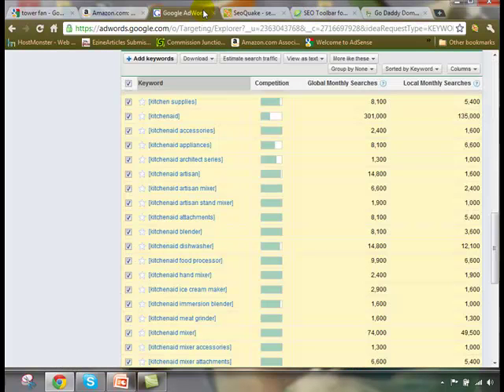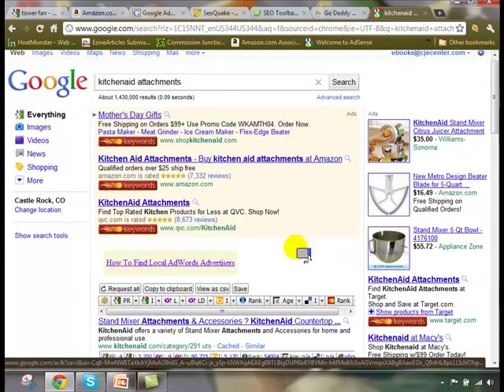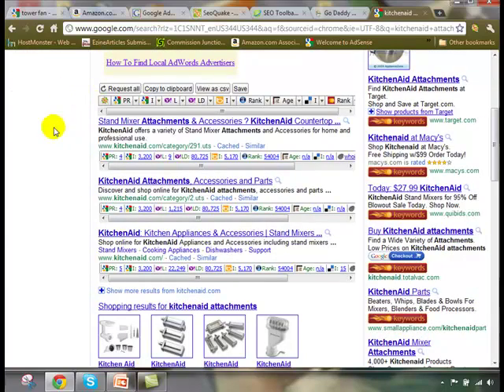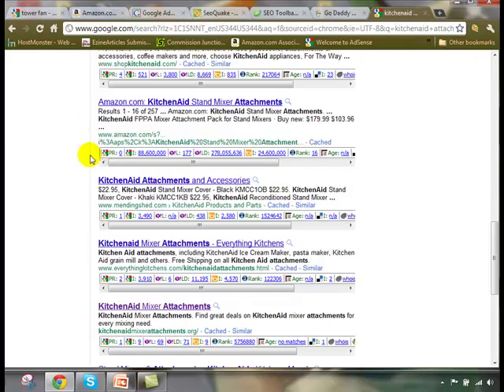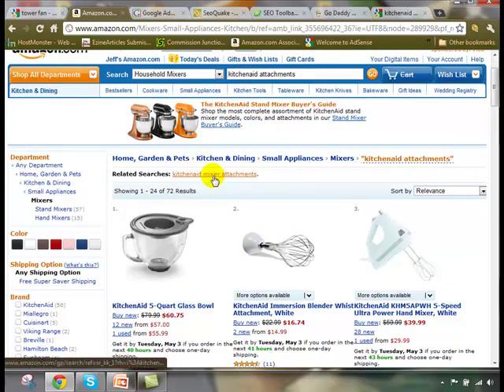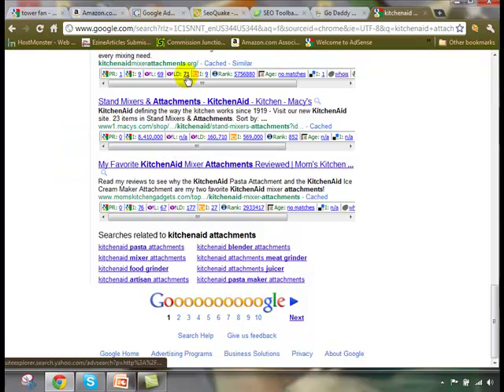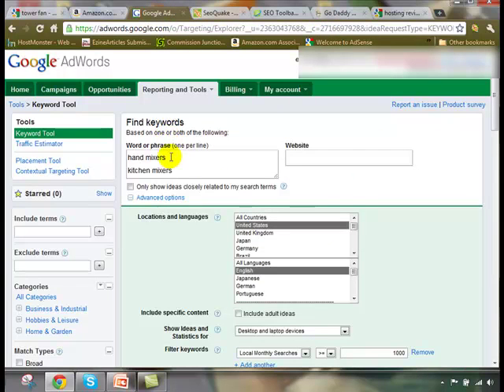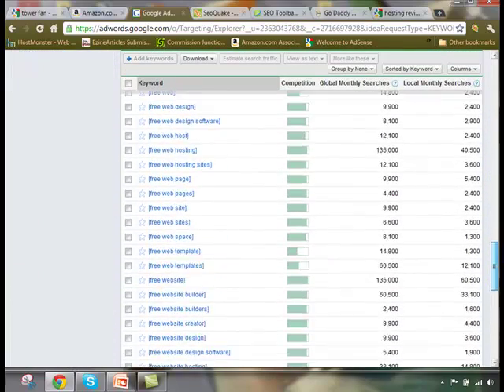How to Find Profitable Keyword Domain Names Part 2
- Here's part two of how to find profitable keyword rich domain names using nothing but free tools.